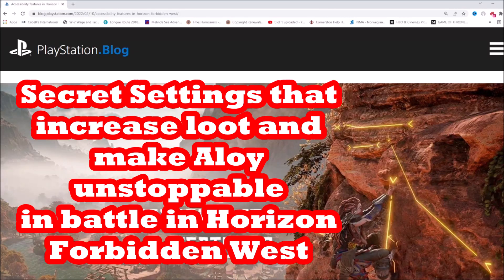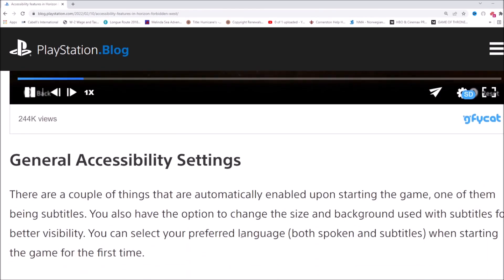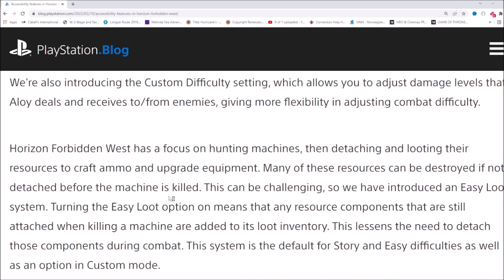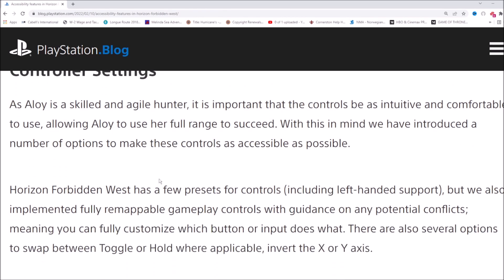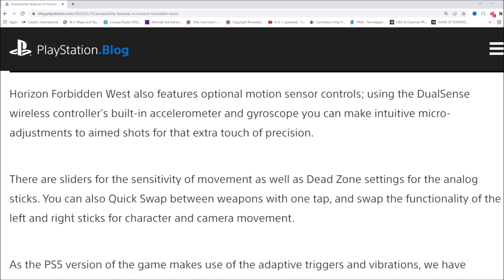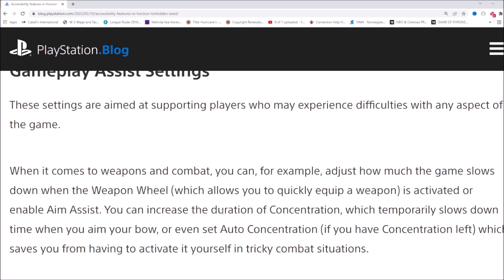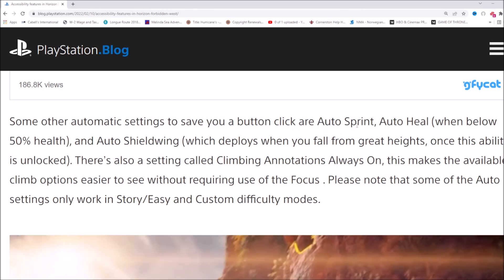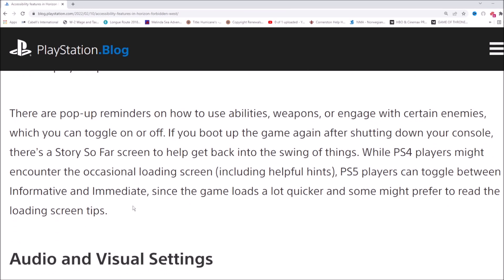Secrets to get FAST $$$ and OP weapons EARLY in Horizon Forbidden West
You can multiply your shards and loot accumulation with this easy money strategy that works from the beginning of of the game of Horizon Forbidden West, which launches on February 18, 2022. Amp up your crafting and shards with the Easy Loot setting. Make Aloy OP in combat with weapons wheel slow downs, aim assist, changes to the duration of concentration with the bow, and auto concentration. All this can be achieved in the settings menu in your first minute of play.

"How to Play Horizon Forbidden West a Day Early and for $10 Off! USA Preload on PSN New Zealand Store"

"Horizon Forbidden West has a focus on hunting machines, then detaching and looting their resources to craft ammo and upgrade equipment. Many of these resources can be destroyed if not detached before the machine is killed. This can be challenging, so we have introduced an Easy Loot system. Turning the Easy Loot option on means that any resource components that are still attached when killing a machine are added to its loot inventory. This lessens the need to detach those components during combat. This system is the default for Story and Easy difficulties as well as an option in Custom mode."

"When it comes to weapons and combat, you can, for example, adjust how much the game slows down when the Weapon Wheel (which allows you to quickly equip a weapon) is activated or enable Aim Assist. You can increase the duration of Concentration, which temporarily slows down time when you aim your bow, or even set Auto Concentration (if you have Concentration left) which saves you from having to activate it yourself in tricky combat situations."

"Summary: Join Aloy as she braves the Forbidden West – a majestic but dangerous frontier that conceals mysterious new threats. Explore distant lands, fight bigger and more awe-inspiring machines, and encounter astonishing new tribes as you return to the far-future, post-apocalyptic world of Horizon. The land is dying. Vicious storms and an unstoppable blight ravage the scattered remnants of humanity, while fearsome new machines prowl their borders. Life on Earth is hurtling towards another extinction, and no one knows why. It's up to Aloy to uncover the secrets behind these threats and restore order and balance to the world. Along the way, she must reunite with old friends, forge alliances with warring new factions and unravel the legacy of the ancient past – all the while trying to stay one step ahead of a seemingly undefeatable new enemy. Collapse"

You cannot play early on the physical version.

Check out
"EARLY Infinite $$$ glitch Horizon Zero Dawn, Metal Shards. Money, Potions Drop"

Horizon Forbidden West's description is
"RISE ABOVE OUR RUIN.

Horizon Forbidden West™ is launching soon on PlayStation®4 and PlayStation®5 consoles.

Join Aloy as she braves the Forbidden West, a deadly frontier that conceals mysterious new threats.

Follow @linuswilson on Twitter